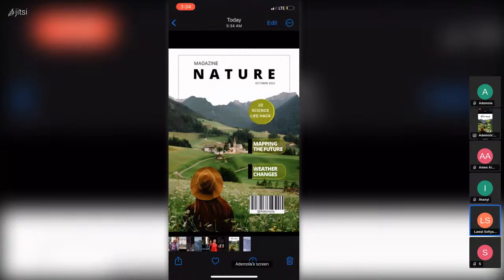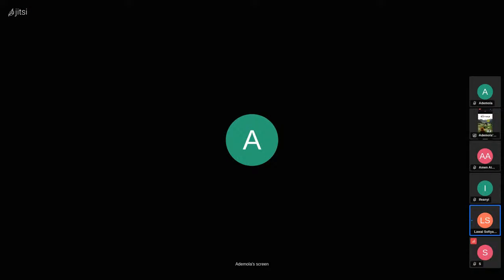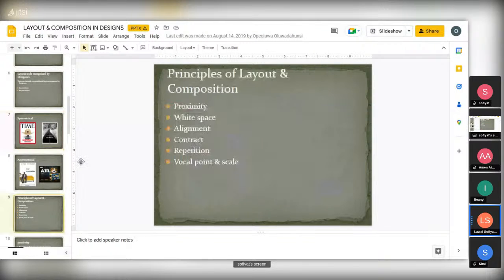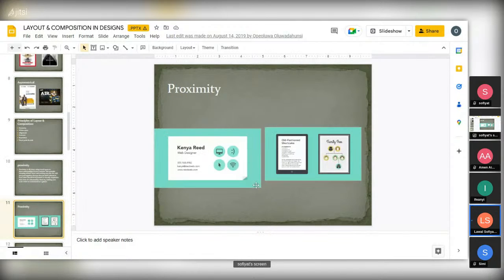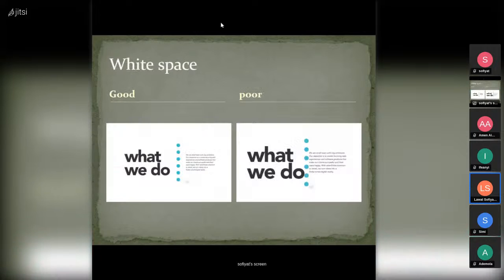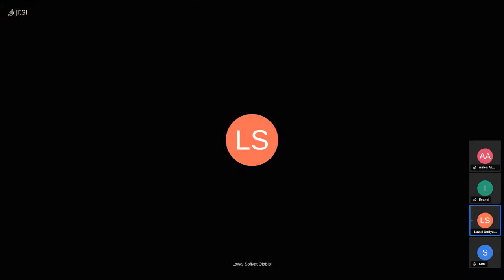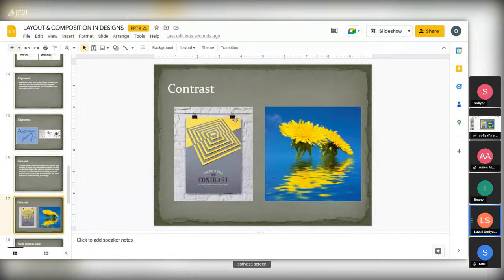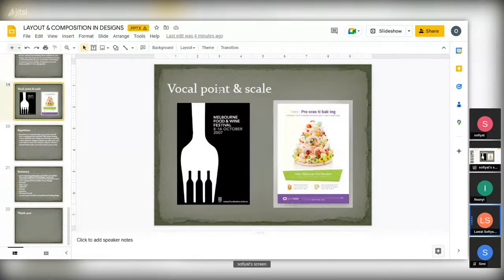Bincom Academy November Graphics Design 2nd Contact Session